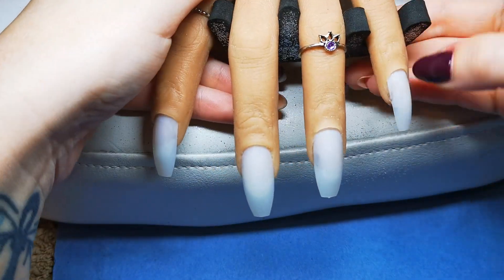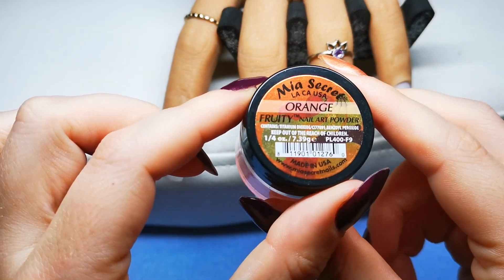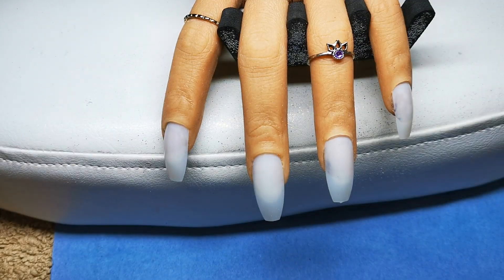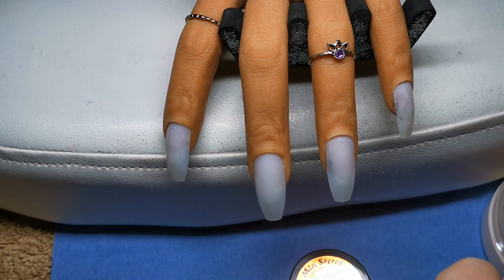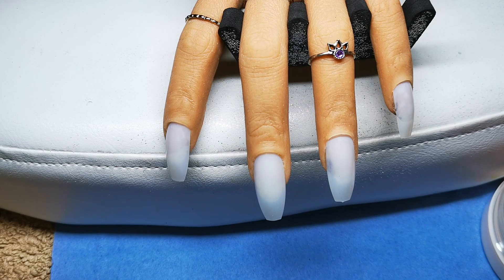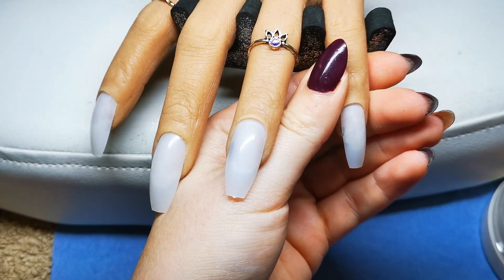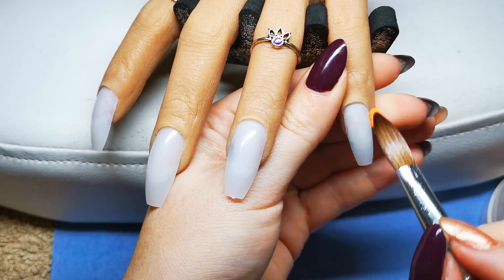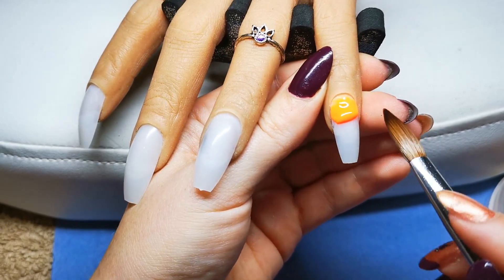ORANGE AND BLACK HALLOWEEN ACRYLIC NAILS | MARBLE NAIL | Sammy Jayne